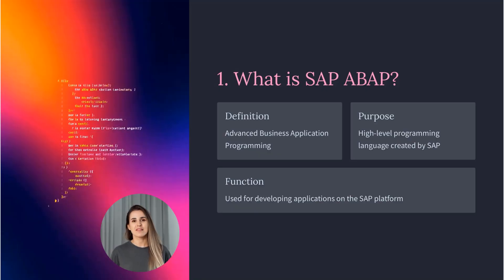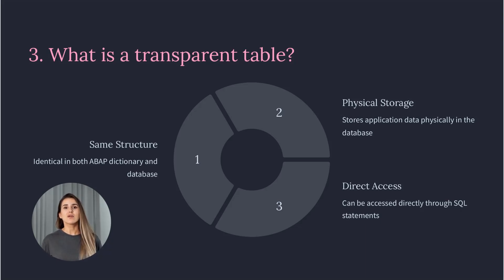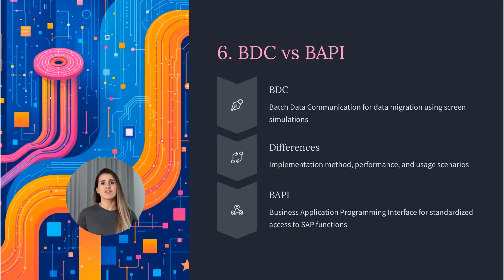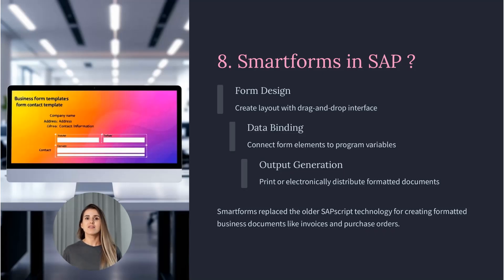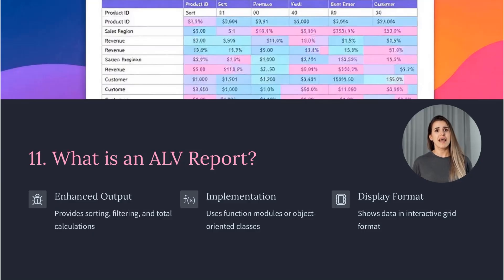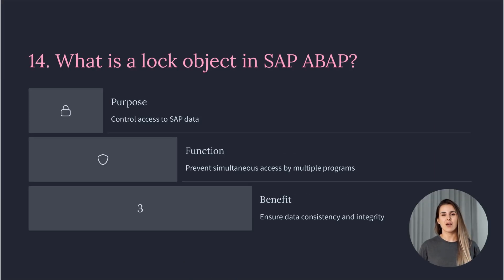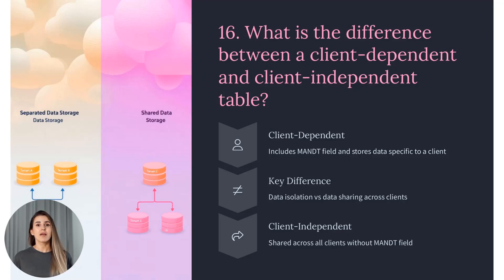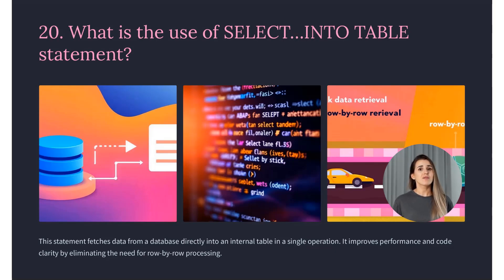Top 20 SAP ABAP Interview Questions and Answers | SAP ABAP Interview Questions 2025 | Techknowlazy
Are you preparing for an SAP ABAP interview? This video covers the most frequently asked SAP ABAP interview questions and answers for freshers and experienced professionals. Learn key concepts like Reports, BAPIs, BADI, ALV, SmartForms, and more in a practical, easy-to-understand format.

Below are the questions we covered in this Top 20 SAP ABAP interview questions and answers:

0:00:26 What is SAP ABAP
0:00:40 What are internal tables in ABAP
0:00:52 What is a transparent table
0:01:06 What are the types of data dictionary objects in ABAP
0:01:18 Structure vs Tables in ABAP
0:01:32 Difference between BDC and BAPI
0:01:54 Types of views in ABAP Data Dictionary
0:02:01 Smatforms in SAP
0:02:15 Primary key vs Foreign key
0:02:27 Modularization in ABAP
0:02:44 What is an ALV report